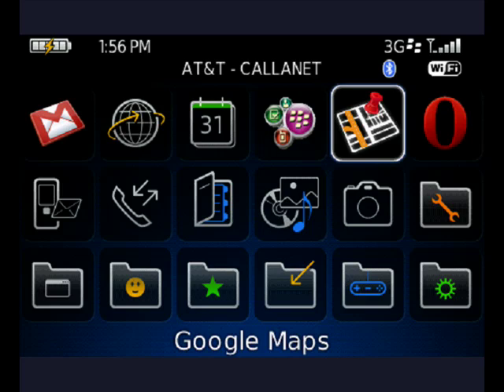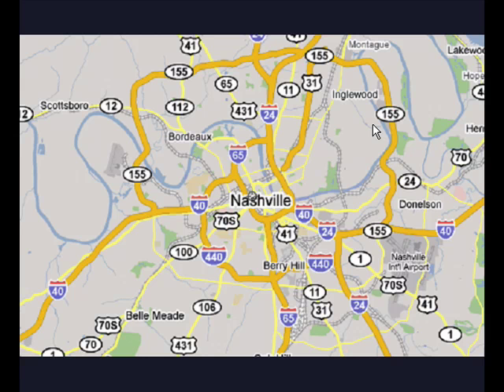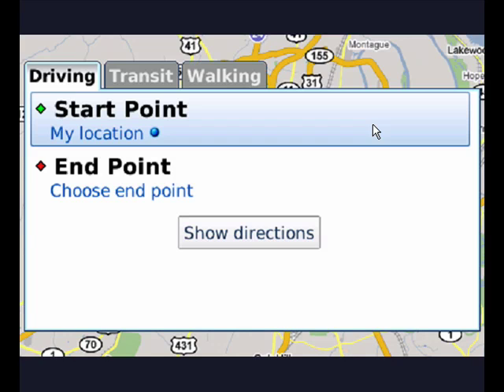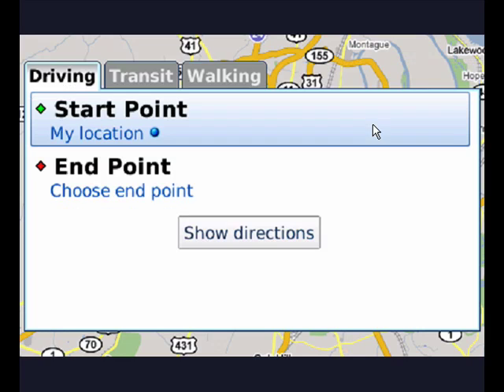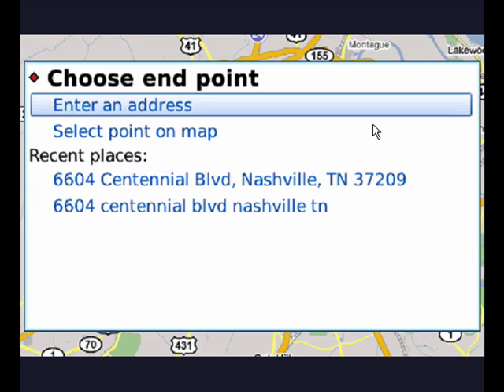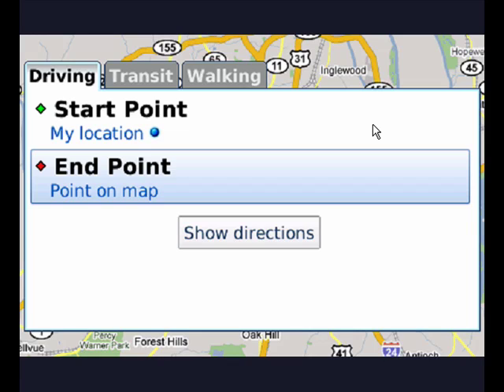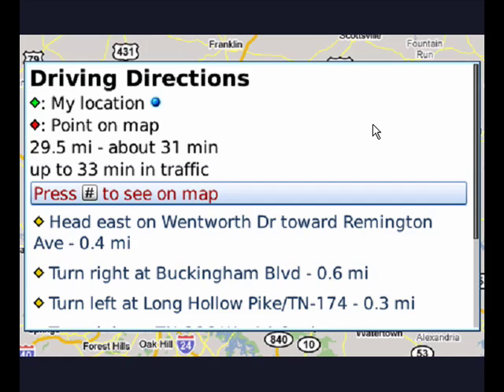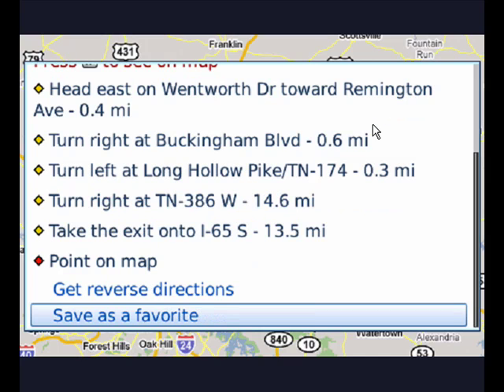Get directions from Google Maps on your BlackBerry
With Google Maps on your BlackBerry, you can get turn-by-turn directions, wherever, whenever. You can even get reverse directions. The process is relatively quick and easy. Just punch in where you are, tell Google Maps where you're going and you're on your way.  A Internet tutorial by butterscotch.com.  Distributed by Tubemogul.